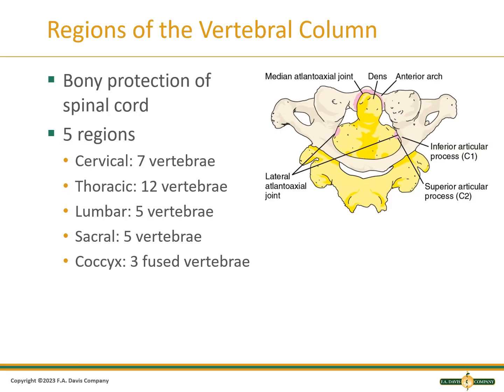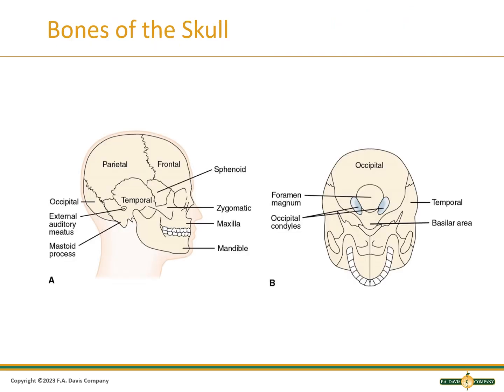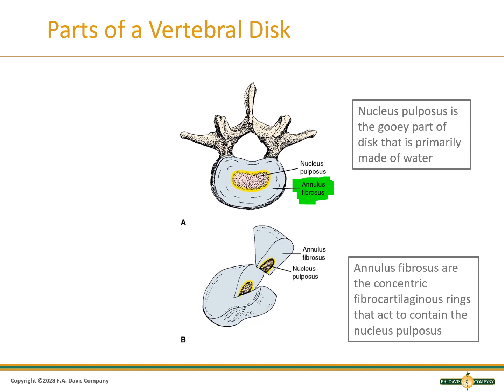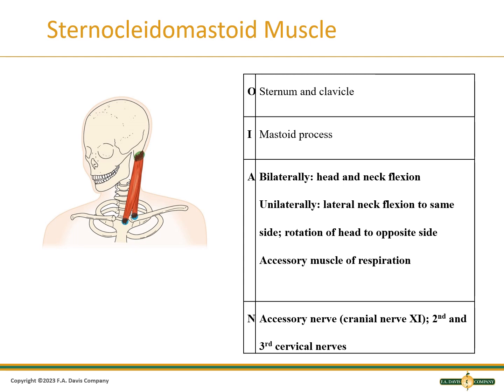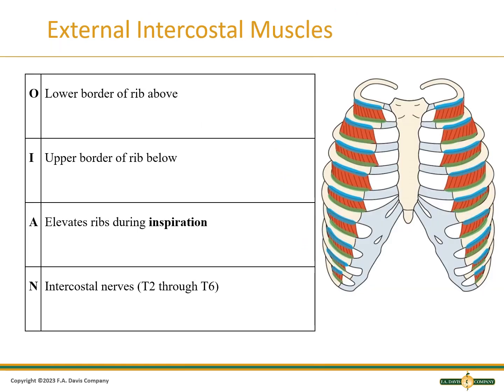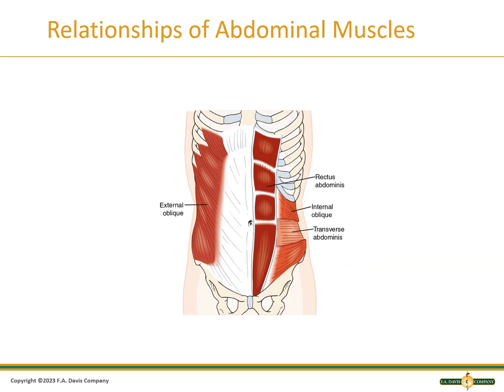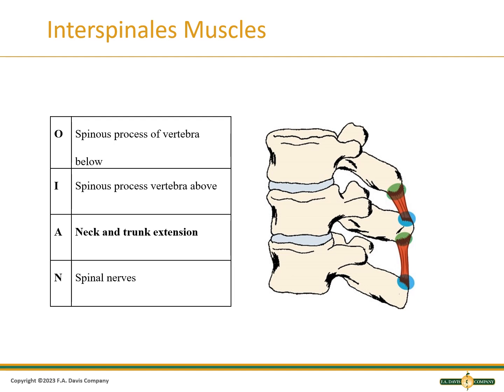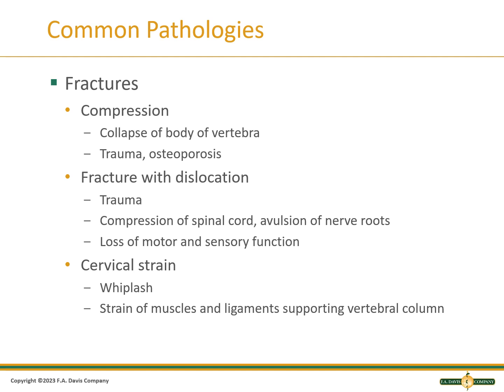Chp 09: Neck and Trunk